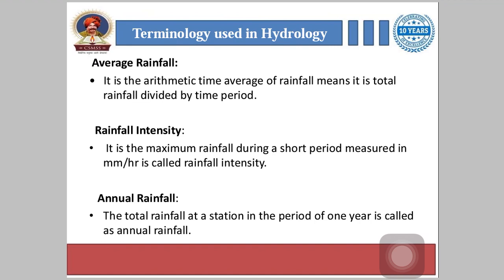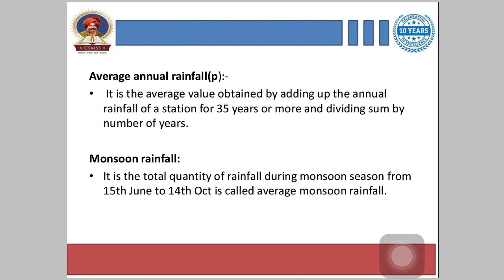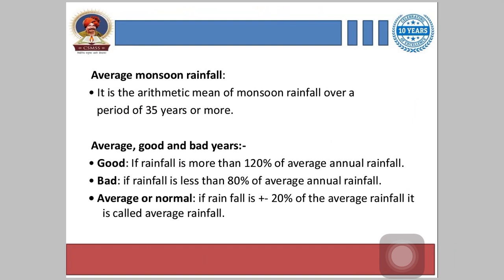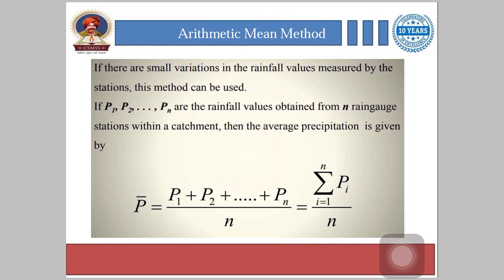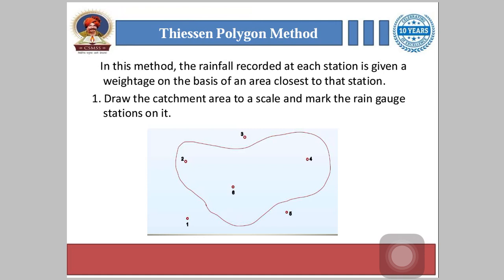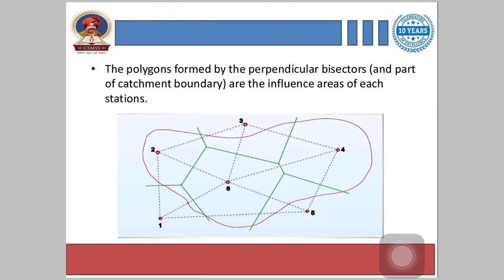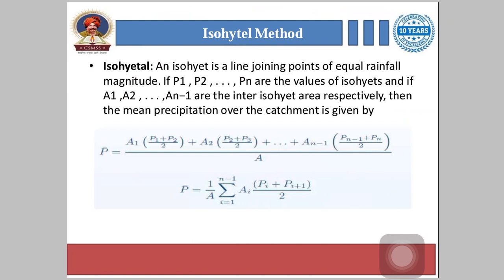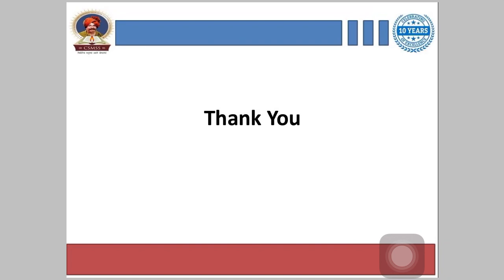Methods to determine the average annual rainfall of a catchment area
1.Arithemetic Method
2.Isohyetal Method
3.Theissan Polygon Method